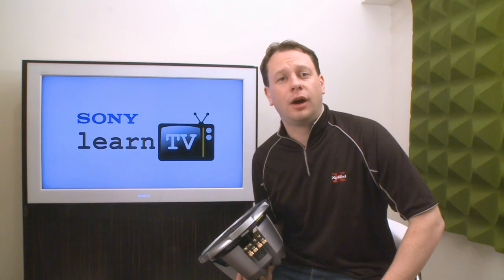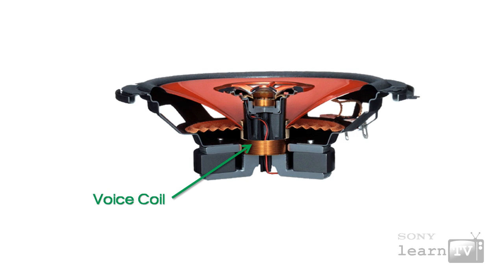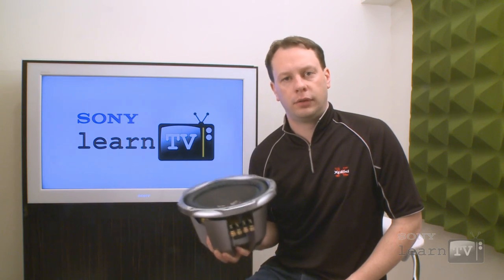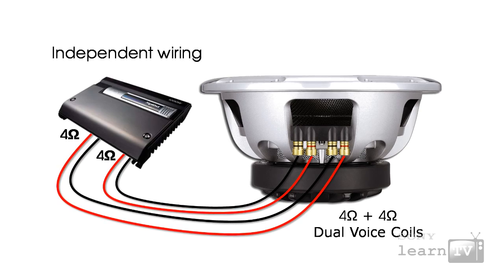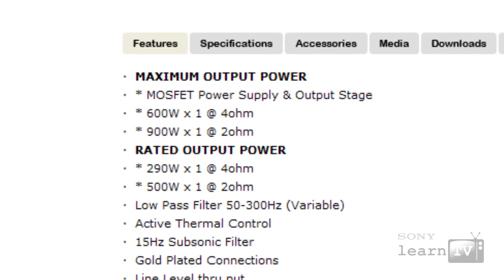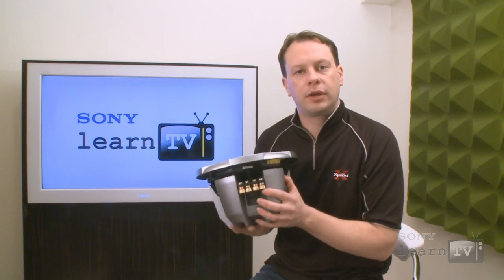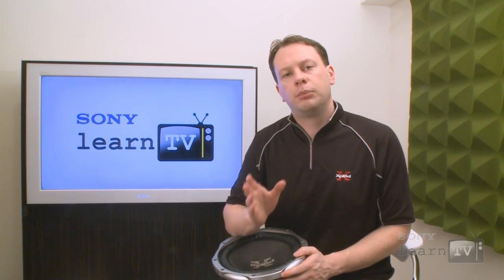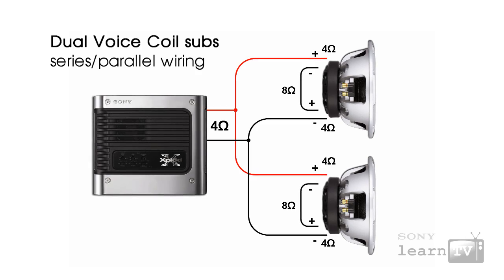LearnTV Dual Voice Coil subwoofers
Find out what the deal is with Dual Voice Coil subwoofers for car audio. Do they give you more power? Are the more reliable? Or do they sound better? This episode should answer your questions...